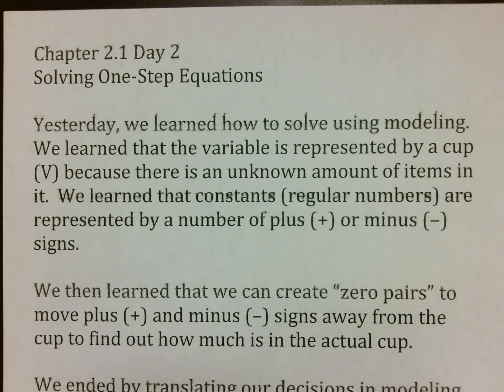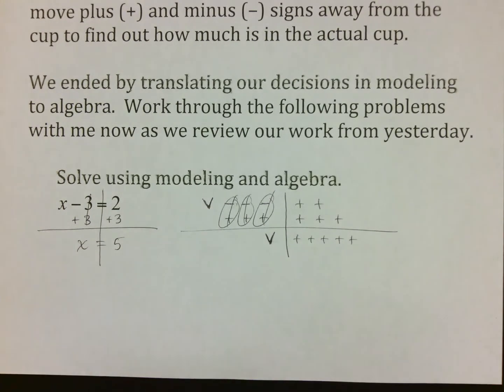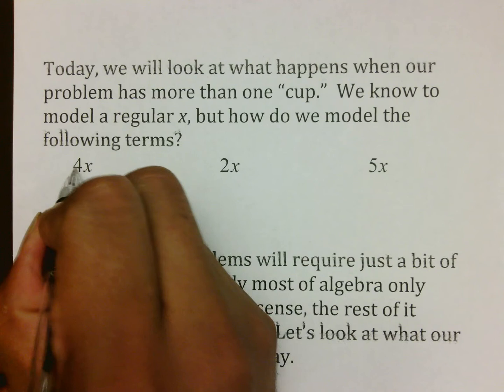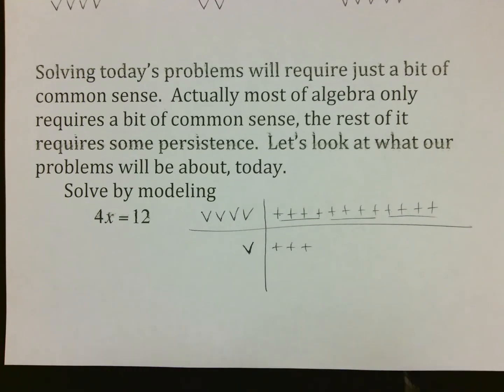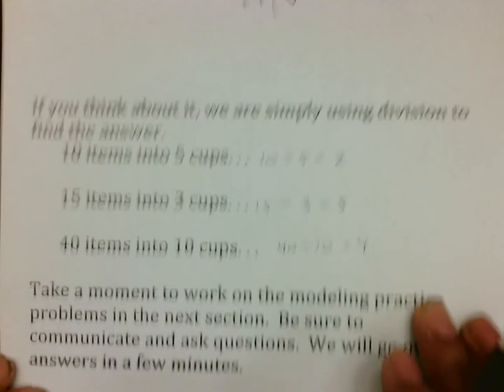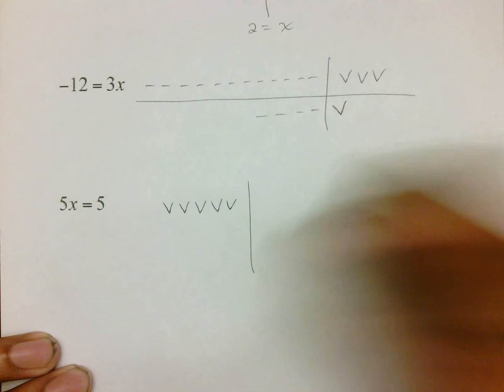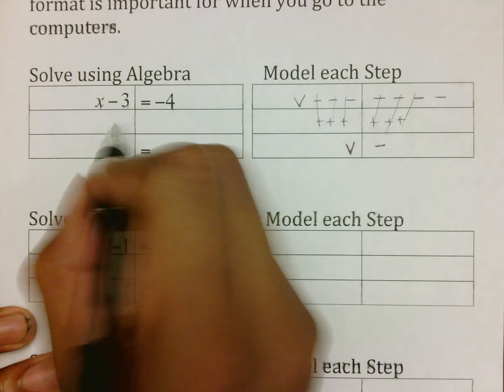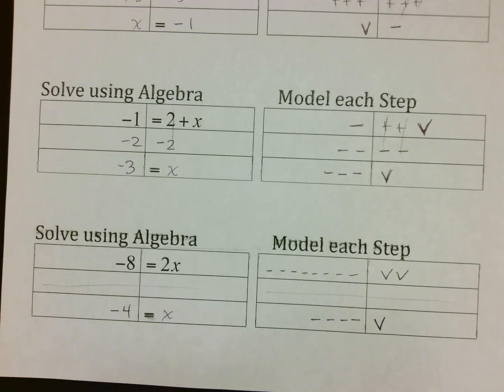SSHSMATH - Ch 2.1 Day 2